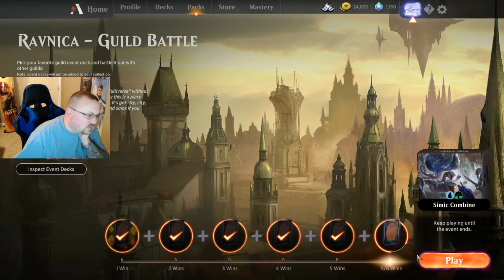MTG Ravnica Guild Batte-Izzet-Selesnya-Golgari-Simic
Playing the new MTG Guild Battles